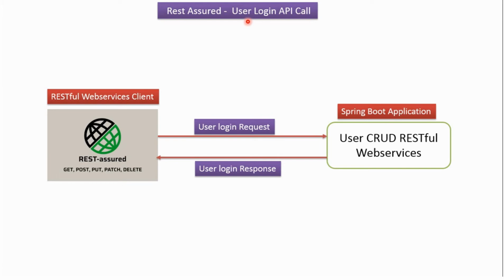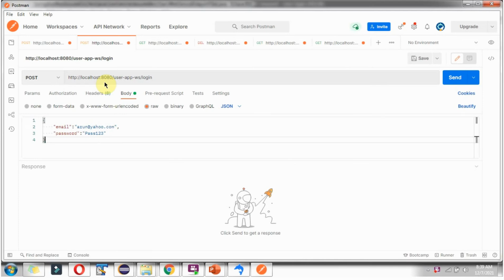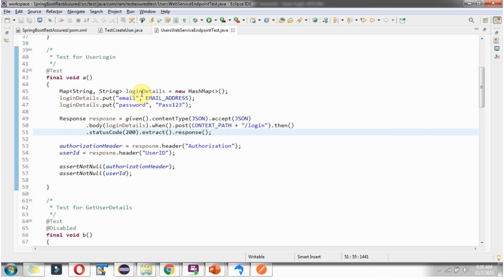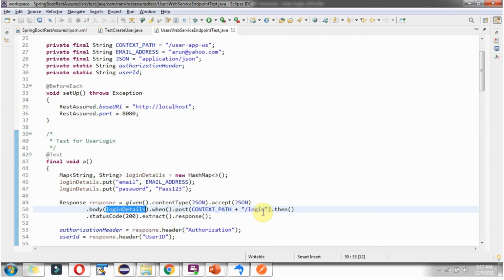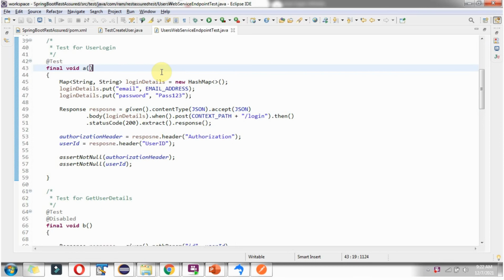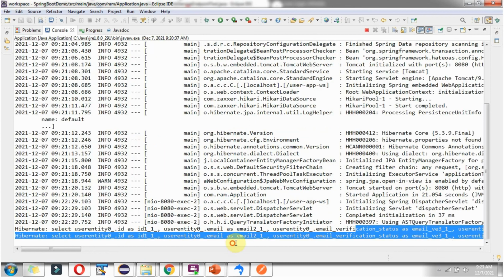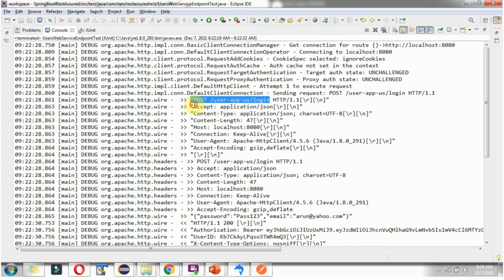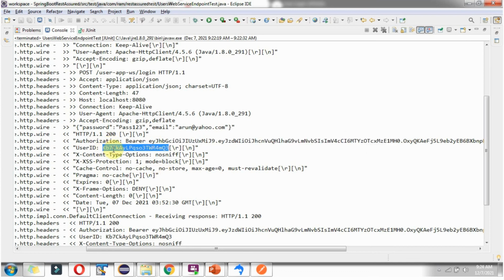Creating a User Login API Test Client with Rest Assured in Spring Boot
Learn how to create a User Login API Test Client using Rest Assured in Spring Boot. This tutorial is perfect for beginners looking to automate API testing in Java!

Want to build reliable tests for your login endpoints in a Spring Boot app? In this beginner-friendly tutorial, we’ll walk you through creating a **powerful “Login User” API test client** using Rest Assured. You’ll learn how to programmatically send login requests, validate responses, and build a test suite that keeps your app secure and bug-free.

✅ Why API testing matters for login endpoints and how Rest Assured simplifies it.
✅ How to set up your Spring Boot project with the right test dependencies and configuration.
✅ How to build a **Login-User test client**: crafting requests, parsing responses, verifying HTTP status, checking JSON payloads, and asserting headers and cookies.
✅ Best practices for setting up test data, cleaning up after tests, and writing maintainable test code.
✅ How to structure your test suite so you can reuse login tests when you add more authentication features.
✅ Tips for integrating your login API tests into CI/CD pipelines and monitoring failures early.

By the end of this video, you’ll have a full **test client for your login API** and the know-how to extend it across your Spring Boot project. You’ll feel confident that your login flows are tested and stable.

👉 If you found this helpful, be sure to **LIKE**, **COMMENT** your questions or what you'd like to see next, **SHARE** with your team or developer community — and don’t forget to **SUBSCRIBE** for more tutorials on Spring Boot, REST API testing, backend Java development, and automation tips every week!